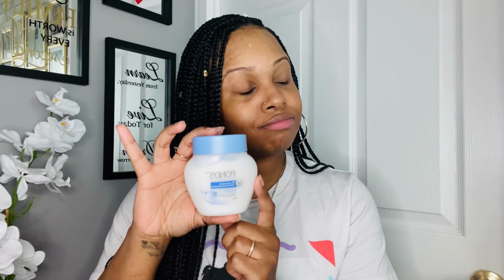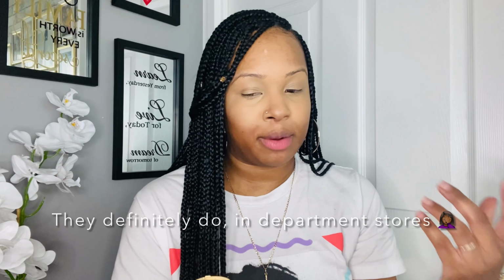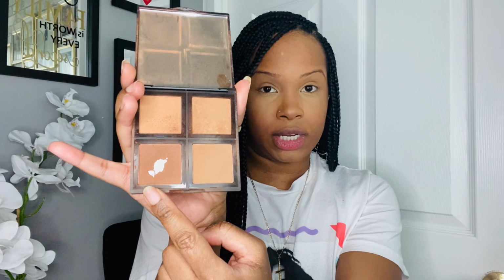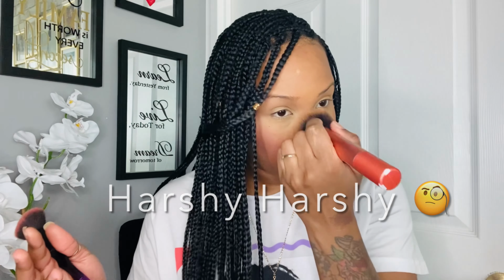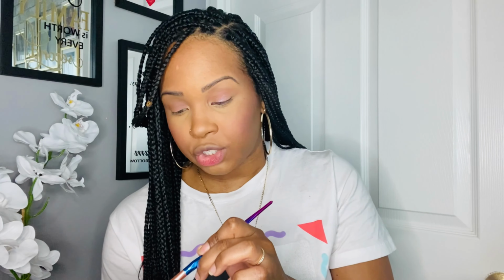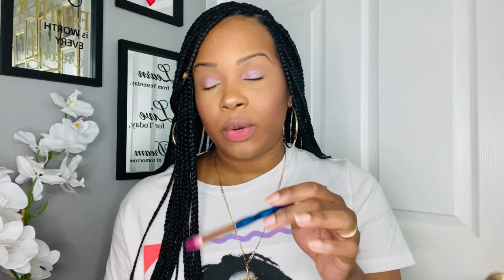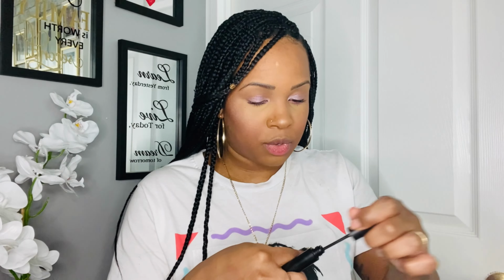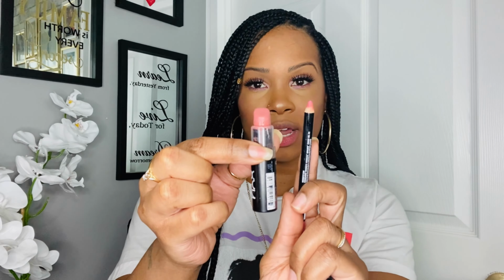FULL FACE USING DRUGSTORE MAKEUP | GLOWY SOFT GLAM (NO FOUNDATION)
Today’s look is all about affordable drugstore products. Who said u have to spend a ton to look flawless?!! Watch me transform!

✨PRODUCTS USED✨
Makeup wipes: ELF Makeup remover cleansing cloths
Moisturizer: Ponds facial moisturizer
Concealer: Maybelline Instant Age Rewind Eraser (Caramel & Golden)
Setting Powder: Makeup Revolution - Banana Deep
Face Powder: Maybelline Fit Me pressed powder - Coconut (355)
Bronzer/Contour: ELF - Contour palette
Eyeshadow: Makeup Revolution - Midnight Unicorn palette
Eyebrow Pencil: L’Oréal Paris ultra-fine tip shaping pencil - Dark Brunette
Blush: ELF - Blush palette
Highlighter: ELF - Gold
Mascara: Maybelline Lash Sensational Full Fan Effect - Blackest black
Lashes: ProBeauty 3D Faux Mink Whispies
Lash Glue: Sephora - Velour (Black)
Setting Spray: Mario Badescu - Aloe, Lavender & Chamomile
Lipstick: NYX Matte - Euro Trash
Lip liner: Annabelle - Natural Rose